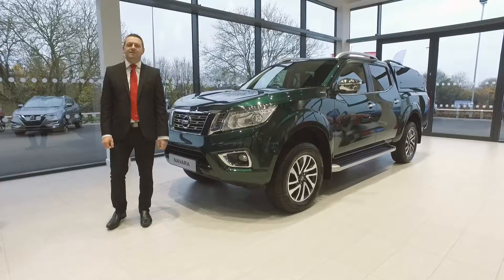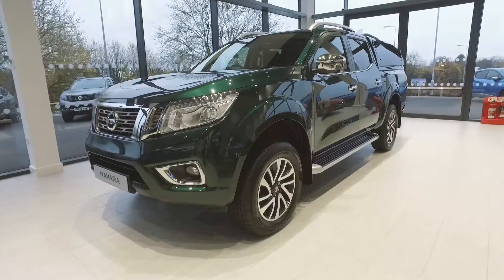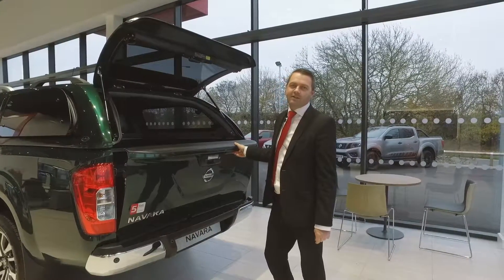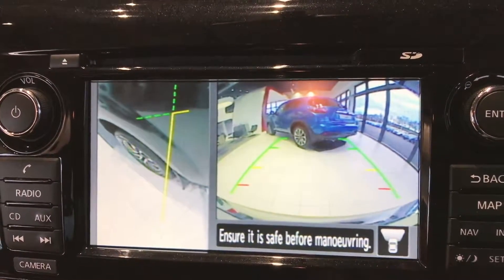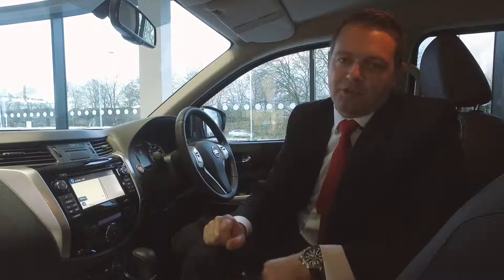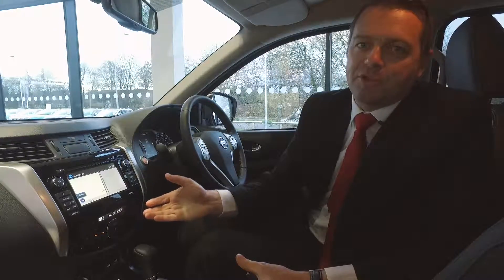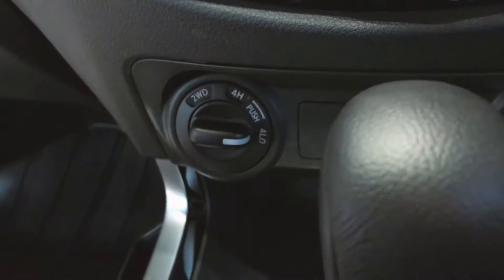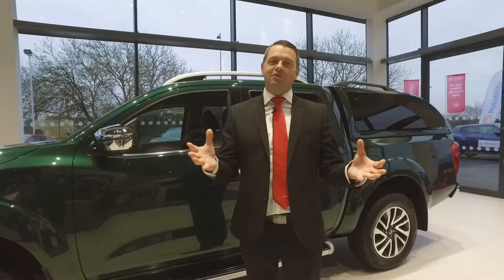Nissan Navara Review (2018)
The Nissan Navara, the recent winner of "Pick-up of the Year" (Honest John), is an outstanding workhorse with the capability of both work and play.

We are a family business that began in Berriew near Welshpool, Mid-Wales in 1924, and still, a family business today - Jonathan Davies is the Grandson of founder William Ress Davies, who is the managing director today. We have 10 dealerships across North Wales, Shropshire and Stafford